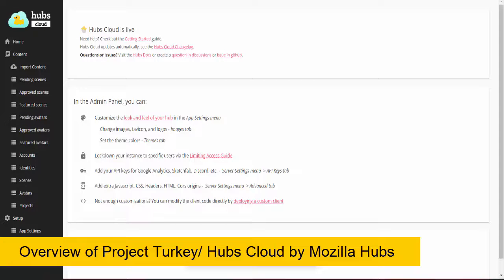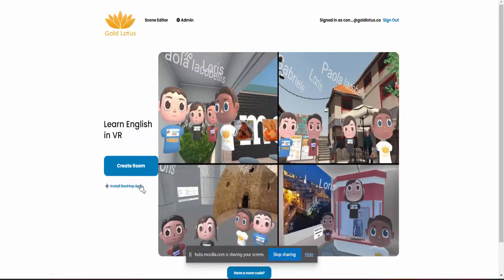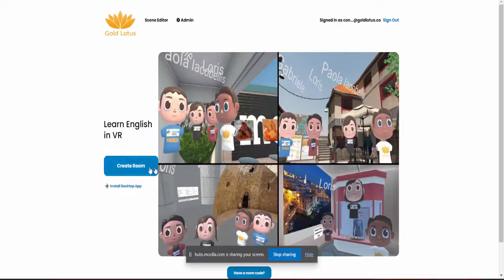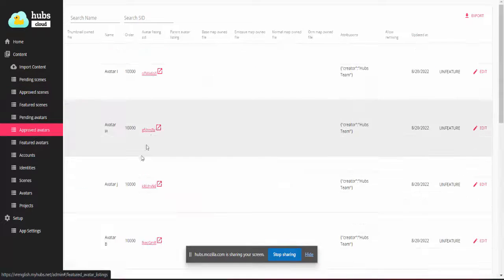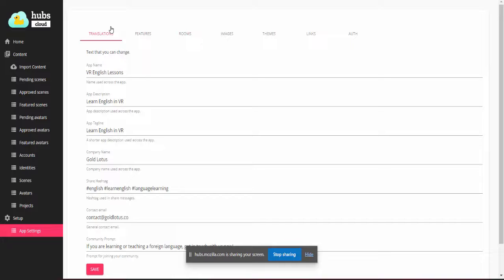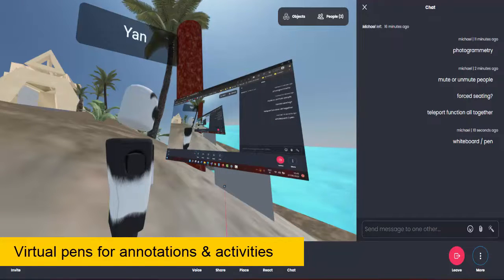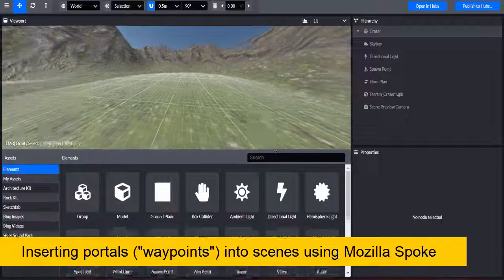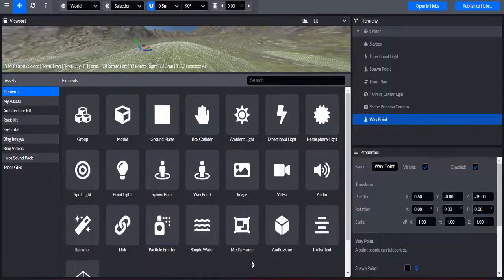VR Teacher Meetup - Mozilla Hubs Cloud and Managing Classes Brainstorming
In this meetup with experienced Chinese teacher Yan, we explored some of the key features of the Mozilla Hubs Cloud, which provides excellent ways to manage and host lessons and events.

We also looked at some of the other types of functionalities that exist across the Hubs platform and their content creator Spoke to ensure a smooth user experience.

Finally we brainstormed ways to make the most of out our chosen scene for today for education, in particular the teaching of foreign languages - Turtle Island by Twitter User yz2020, check out their work